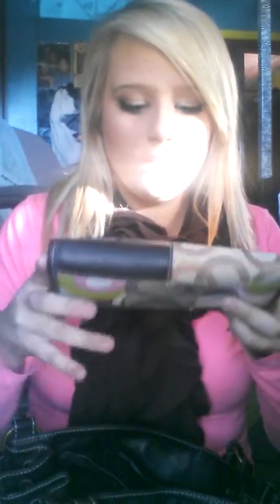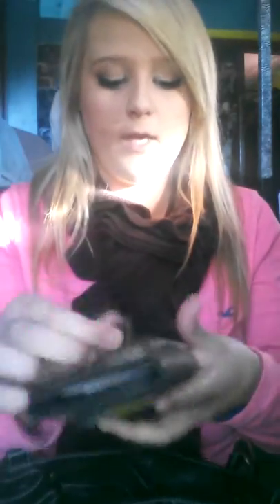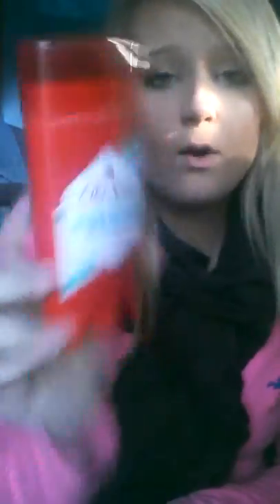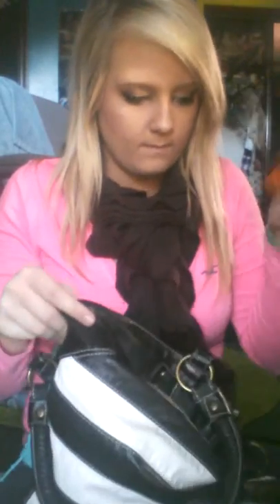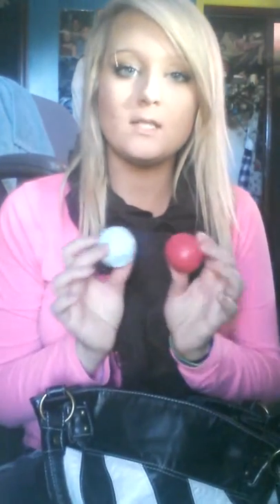Whats in my bag.?! (:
Hey guys this is a what's in my bag video hope you like.
Request videos down below you'd like to see
God Bless you all (: